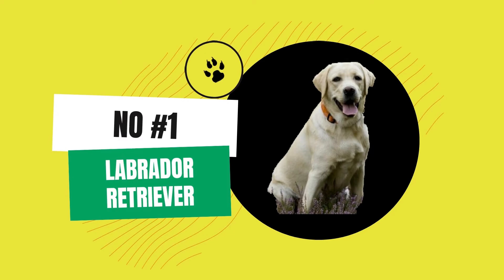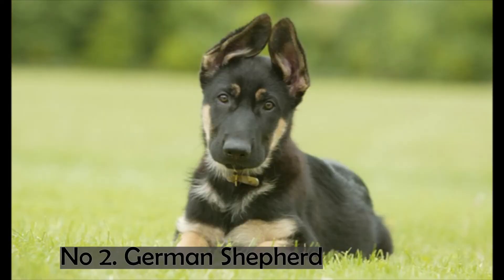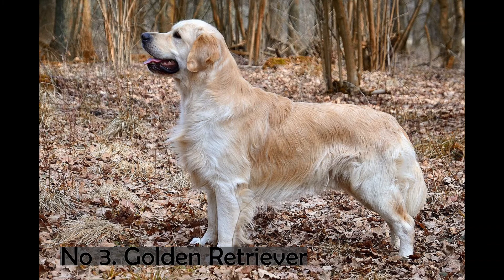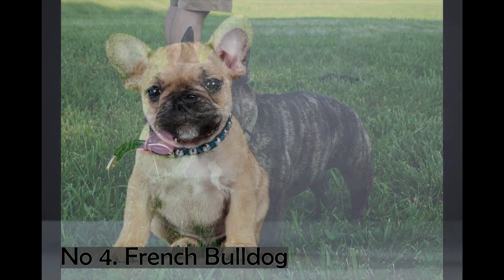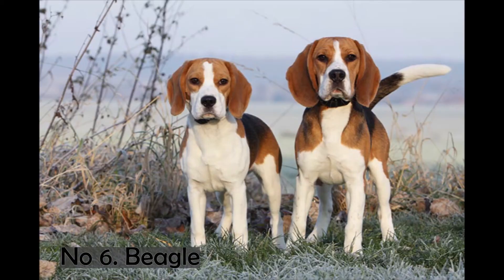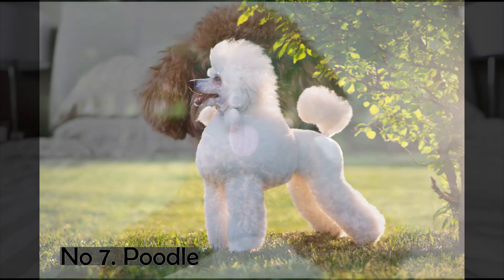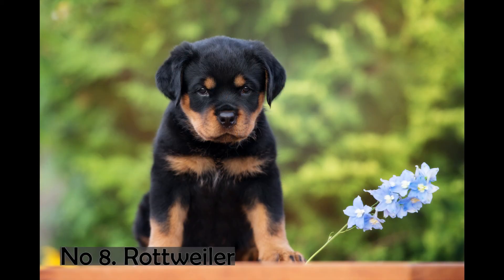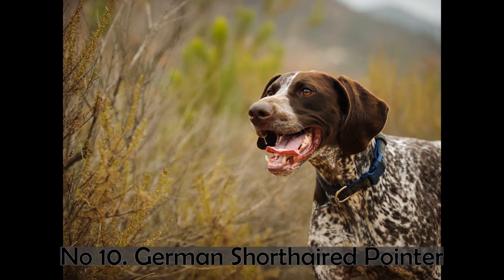Top 10 Most Popular Dog Breeds in the World - 2021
In This video, we are counting down our top picks on the Top 10 Most Popular Dog Breeds in the World - 2021.

No 1. Labrador Retriever
No 2. German Shepherd
No 3. Golden Retriever
No 4. French Bulldog
No 5. Bulldog
No 6. Beagle
No 7. Poodle
No 8. Rottweiler
No 9. Yorkshire Terrier
No 10. German Shorthaired Pointer